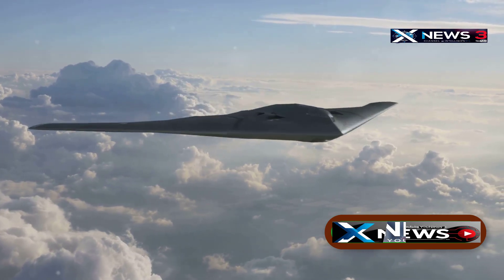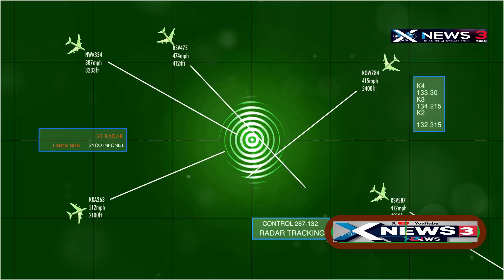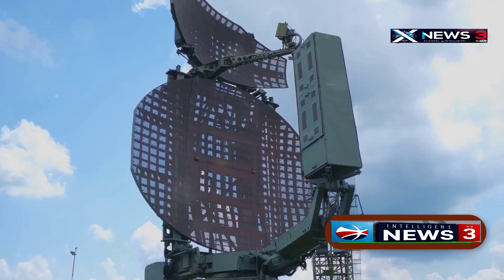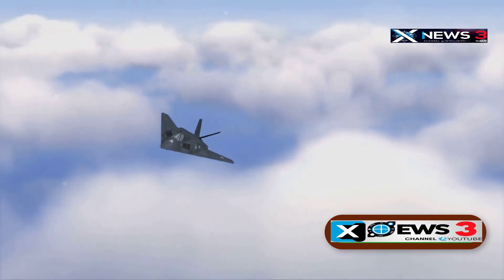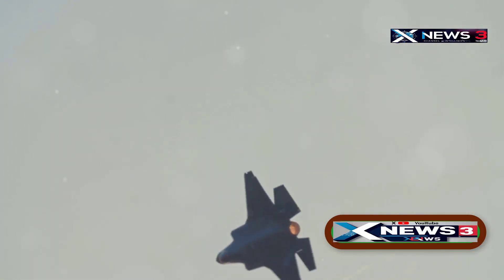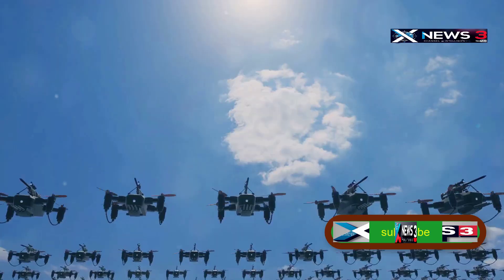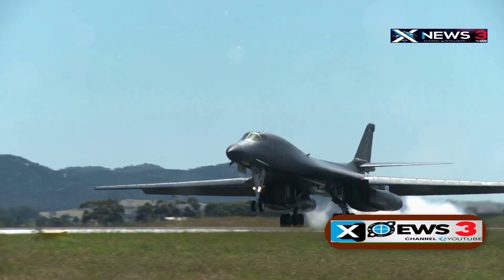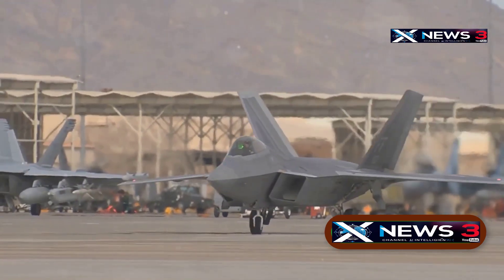Iran vs. B-2 Stealth Bomber: Why Shooting at the Invisible Was a Big Mistake!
In this eye-opening video, we break down the high-stakes battle between Iran's advanced S-300 air defense system and the U.S. Air Force's stealth B-2 Spirit bomber. How do you shoot down a plane you can't see? Discover how the B-2 uses cutting-edge stealth technology, electronic countermeasures, decoys, and flares to evade even the most sophisticated missile systems. We analyze real mission scenarios, including the 2023 strike on Iran’s Fordow nuclear facility, and reveal why traditional air defense strategies are becoming obsolete in the age of stealth warfare.